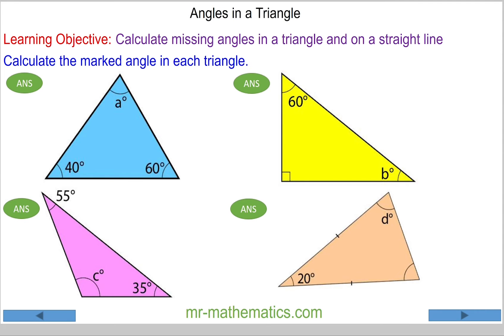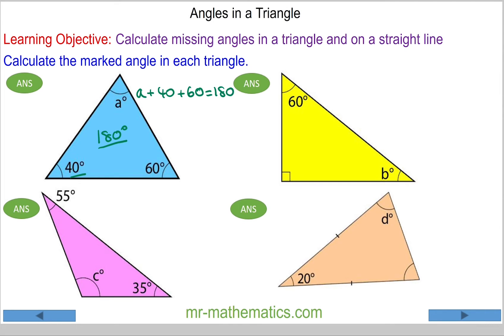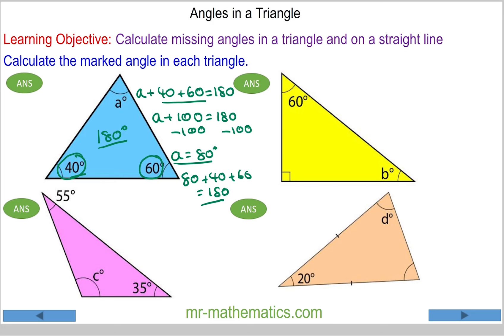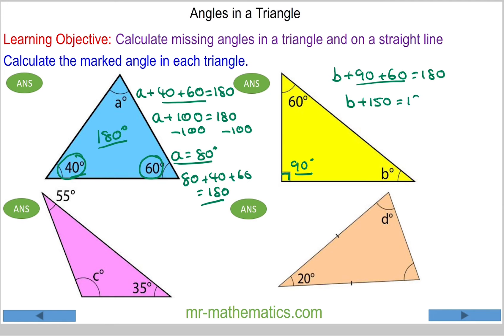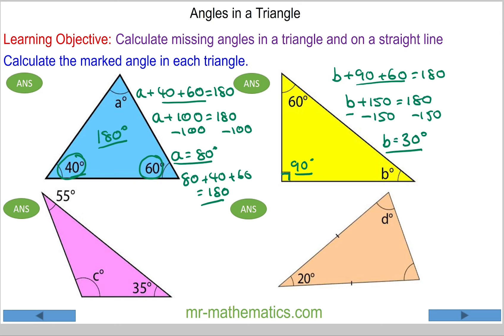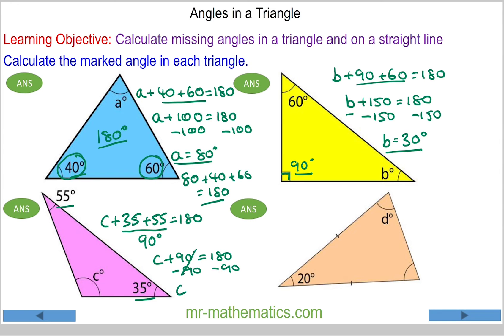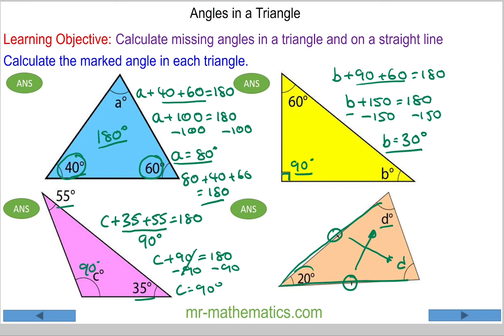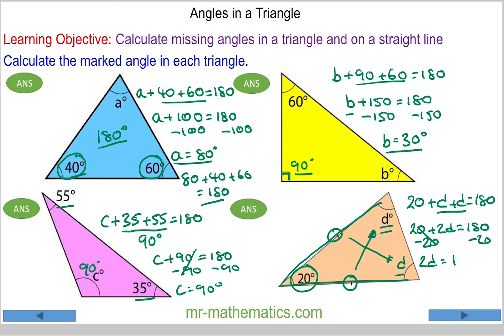Angles in a Triangle | Mr Mathematics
Angle Properties 3 of 8: Angles in a Triangle